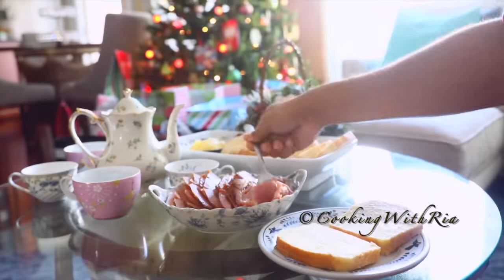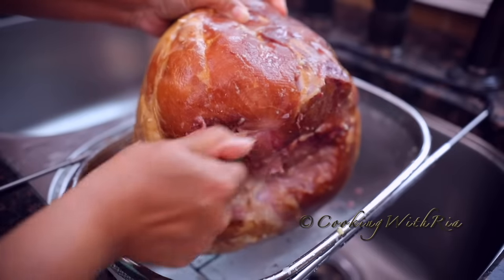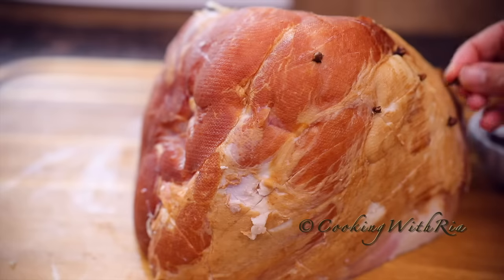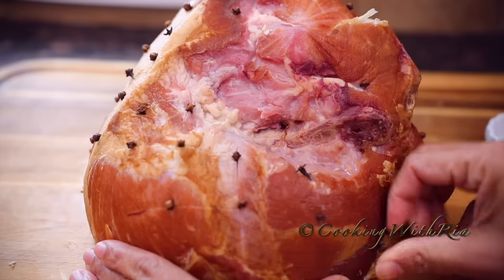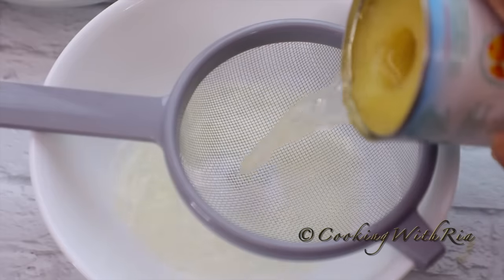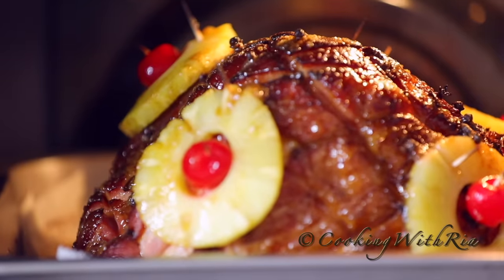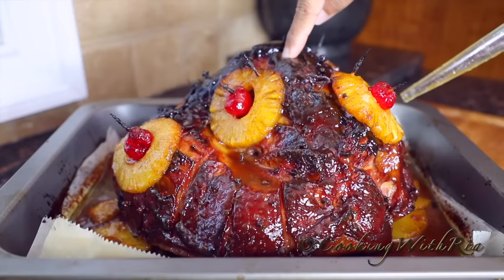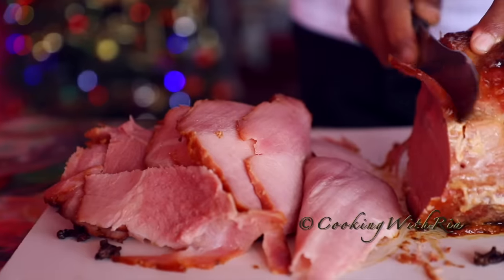Pineapple Brown Sugar Glazed Holiday Ham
Learn to make a Caribbean traditional favorite Glazed ham. Enjoy with freshly baked bread on Christmas morning!

1 smoked, bone-in fully cooked ham, [about 5-7 pounds] ***
½-1 cup dark brown sugar
¼ cup honey or marmalade, jam
2 tablespoons dijon or yellow mustard
100 cloves (If you don't care to count, ask any kid to do so or use a scant 1 ½ tablespoons)
1 tsp cinnamon powder, optional

Cooking Notes:
• 7 pounds is ideal, but this recipe can be used for a ham up to 10 pounds. For more than 7 pounds I increase the brown sugar to 1 cup and use 3 tbs mustard.
• Many folks like to boil their ham before baking. I would only do so if it is salty. Read the package instructions to make your decision. If it says boil first, then BOIL but smoked ham nowadays requires no boiling,
• Don't let the number of cloves deter you from trying this recipe. I guarantee you that it's not overpowering. It just sounds like a lot.
• If you don’t have honey replace with your favorite marmalade or jam. This happened to me recently and I used a cranberry and pear chutney and it was outrageously delicious – according to my neighbors.

1. Remove the ham from packaging and rinse well under running water. Drain and pat dry with paper towels. Score the surface of the ham creating a diamond pattern and place cloves at each corner and/or center of the diamond.
2. Transfer ham to a baking pan or roasting pan (not too wide or else the ham juices will evaporate too quickly and you will have no glaze), place the ham in the oven and bake uncovered @350 degrees F for about 1 hour.
3. In a medium bowl whisk honey or marmalade, brown sugar and mustard. You don't want it too runny-it has to stay on the ham.
4. Remove the ham from the oven and rub or brush mixture over the ham.
5. Turn on the broil feature, place the ham back in the oven and broil until the sugar starts to caramelize and darken.
6. Immediately reduce heat to @350 degrees F and cook for an additional 60-90 minutes or until the meat starts to pull away from the bone, about for 15 minutes per pound. It may take longer in your oven. During that time, baste every 30 mins for about 3 minutes continuously each time. This is called the "ham love-making process". Give it love to get love.
7. During the last 30 minutes, when the pan juices are thickening and hopefully becoming a syrup, baste every ten minutes to create a nice thick, fantastical, irresistible glaze.
8. Remove the ham from oven and let it rest for 10 minutes or overnight. Remove cloves, slice thinly and serve with home-made bread and hot sauce(SEE Y HOT SAUCE RECIPE ALSO ON YOU TUBE).

RAINBOW MEASURING CUPS AND SPOONS:

RIA B.